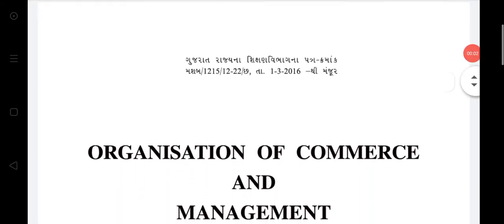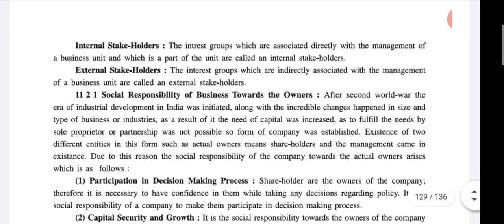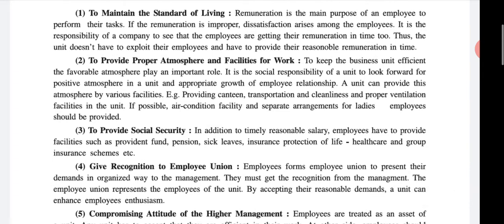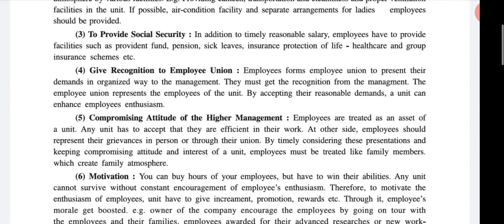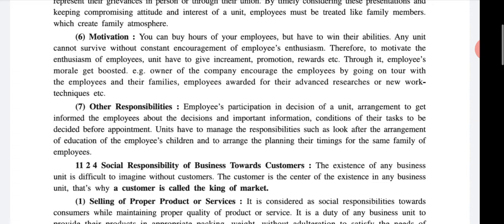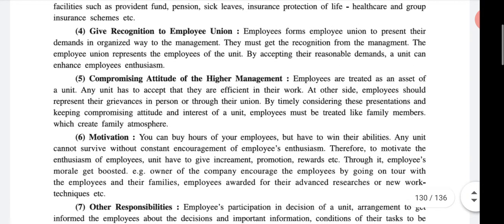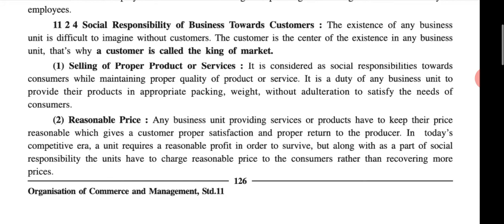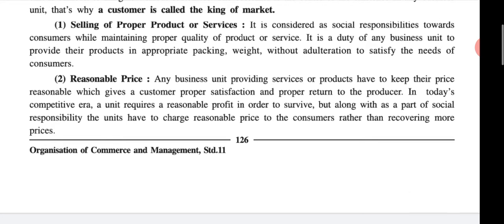STD 11....OC.... Chapter 11.... Lecture 4